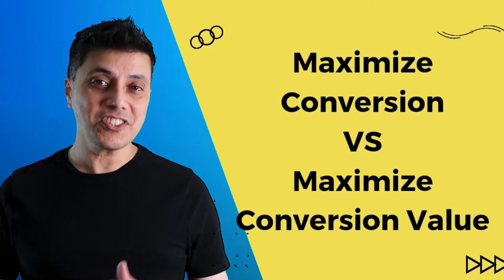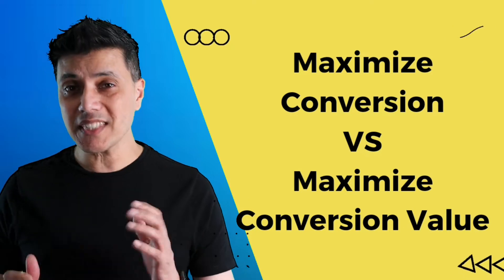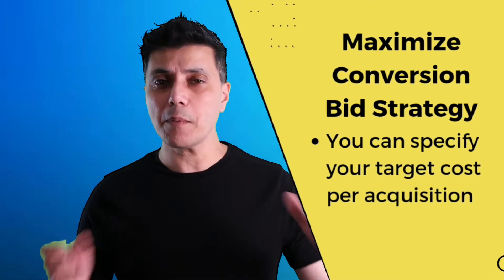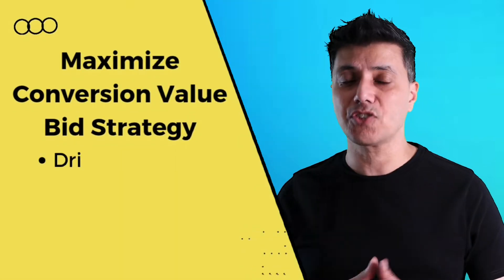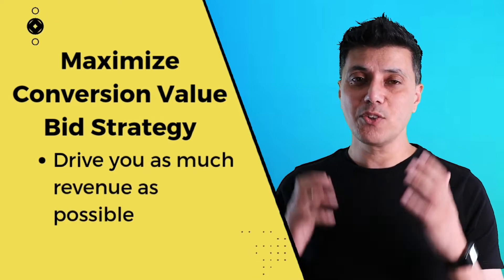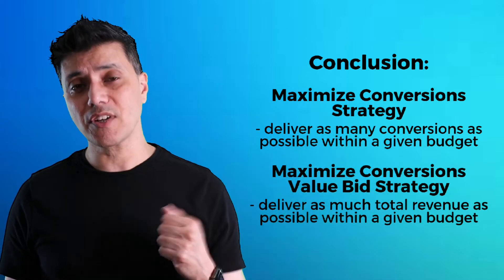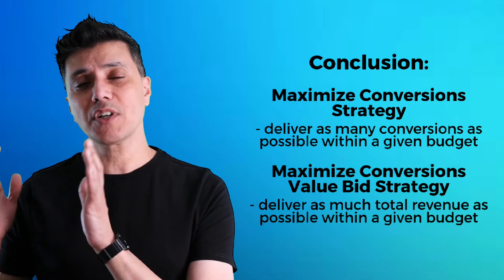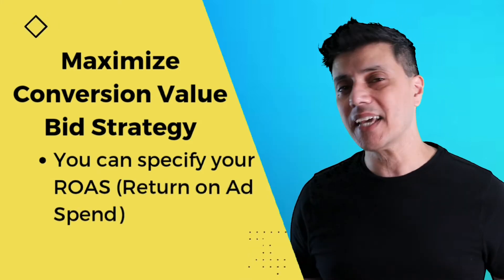The BEST Bid Strategies for MAXIMIZING Conversions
In this video I do a comparison of Maximize Conversions Bid Strategy vs Maximize Conversion Value Bid Strategy for Google Ads (2022). Both of these bidding strategies are very different, although their names confuse many as they both use the words Maximize Conversions. Check out my video to see what the main differences are as well as some extra information you can use to help both these bidding strategies to work better.

USEFUL
Your Free Google Ads Checklist & Guide